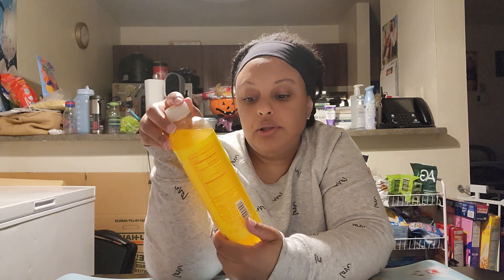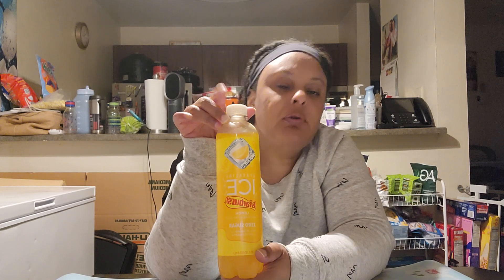Trying the new zerosugar sparkling ice starburst